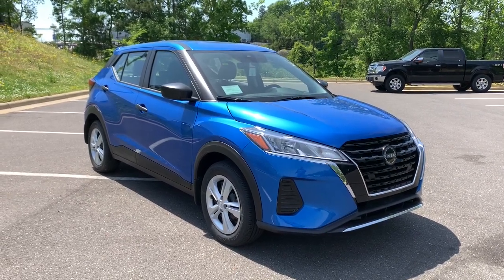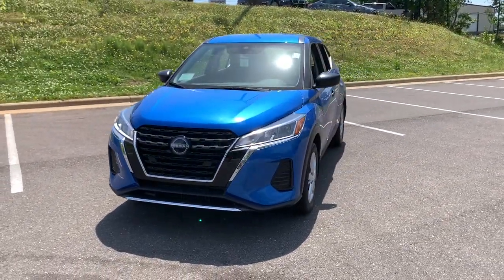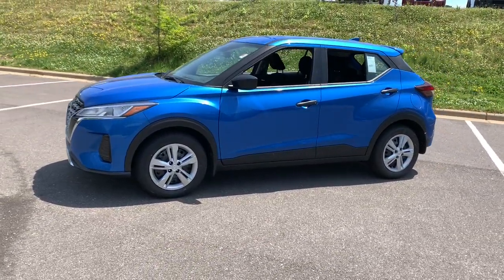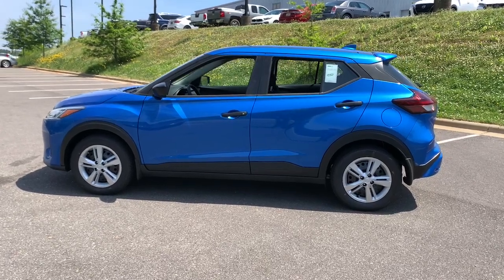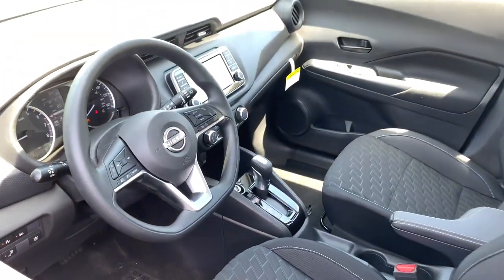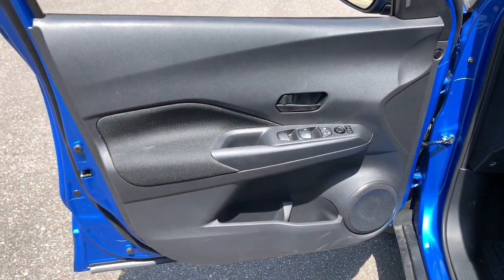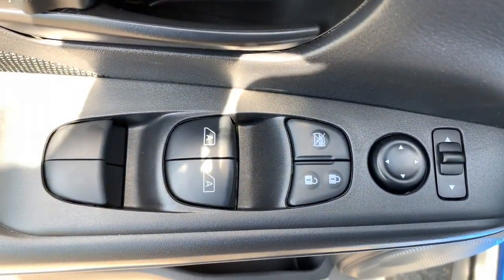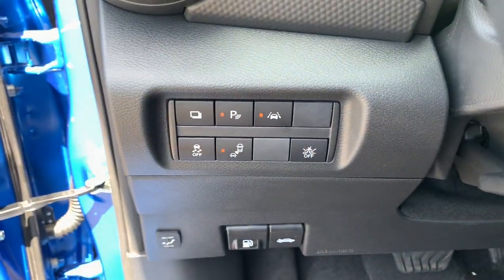2022 Nissan Kicks Tuscaloosa AL, Northport AL, Bessemer AL, Birmingham AL, Columbus MS TN9346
Electric Blue Metallic New 2022 Nissan Kicks available in Tuscaloosa, Alabama at Townsend Nissan. Servicing the Northport AL, Bessemer AL, Birmingham AL, Columbus MS area.

#{MAKE}
#{MODEL}
2022 Nissan Kicks S - Stock#: TN9346 - VIN#: 3N1CP5BV3NL506515

Townsend Nissan
2620 Skyland Blvd E

bEquipment/bbrThe state of the art park assist system will guide you easily into any spot. Protect this model from unwanted accidents with a cutting edge backup camera system. The vehicle has a 1.6 liter 4 Cylinder Engine high output engine. The vehicle is front wheel drive. Impresses the most discerning driver with the deep polished blue exterior on this small suv. This vehicle has an automatic transmission that includes a manual shifting mode. This small suv looks aggressive with a streamlined rear spoiler.   Anti-lock brakes are standard on it. This small suv has an adjustable telescoping wheel that allows you to achieve a perfect fit for your driving comfort. Enjoy the tried and true gasoline engine in this unit. It features cruise control for long trips. The perfect balance of space and size.  the vehicle cruises through the city with ease.brbrbPackages/bbr[N94] INTERIOR ELECTRONICS PACKAGE:  Interior Ambient Lighting; 20-color; Frameless Auto-Dimming Mirror; Universal Remote; Door Pocket Light. [B92] SPLASH GUARDS GRAIN (4 PIECE). [C03] 50 STATE EMISSIONS. [L92] CARPETED FLOOR MATS W/CARGO MAT. [N95] CENTER ARMREST W/STORAGE. [R92] REAR SPOILER. [S92] EXTERIOR GROUND LIGHTING. Equipment listed is based on original vehicle build. Please confirm the accuracy of the included equipment by calling the dealer prior to purchase.
[N94] INTERIOR ELECTRONICS PACKAGE:  Interior Ambient Lighting; 20-color; Frameless Auto-Dimming Mirror; Universal Remote; Door Pocket Light,[B92] SPLASH GUARDS GRAIN (4 PIECE),[C03] 50 STATE EMISSIONS,[L92] CARPETED FLOOR MATS W/CARGO MAT,[N95] CENTER ARMREST W/STORAGE,[R92] REAR SPOILER,[S92] EXTERIOR GROUND LIGHTING,Engine: 1.6L DOHC 16V 4-Cylinder,Transmission: Xtronic CVT (Continuously Variable),3.927 Axle Ratio,GVWR: 3;660 lbs,Front-Wheel Drive,Engine Oil Cooler,Battery w/Run Down Protection,120 Amp Alternator,849# Maximum Payload,Gas-Pressurized Shock Absorbers,Front Anti-Roll Bar,Electric Power-Assist Steering,10.8 Gal. Fuel Tank,Single Stainless Steel Exhaust,Strut Front Suspension w/Coil Springs,Torsion Beam Rear Suspension w/Coil Springs,Front Disc/Rear Drum Brakes w/4-Wheel ABS; Front Vented Discs; Brake Assist and Hill Hold Control,Wheels: 16 Steel w/Full Covers,Tires: 205/60R16 AS,Steel Spare Wheel,Compact Spare Tire Mounted Inside Under Cargo,Clearcoat Paint,Body-Colored Front Bumper w/Black Rub Strip/Fascia Accent and Metal-Look Bumper Insert,Body-Colored Rear Bumper w/Black Rub Strip/Fascia Accent,Black Bodyside Cladding and Black Wheel Well Trim,Black Side Windows Trim,Black Door Handles,Black Power Side Mirrors w/Manual Folding,Fixed Rear Window w/Fixed Interval Wiper and Defroster,Light Tinted Glass,Variable Intermittent Wipers,Fully Galvanized Steel Panels,Black Grille w/Chrome Accents,Liftgate Rear Cargo Access,Intelligent Auto Headlights (i-Ah) Auto On/Off Aero-Composite Halogen Auto High-Beam Headlamps,LED Brakelights,Headlights-Automatic Highbeams,Integrated Roof Antenna,1 LCD Monitor In The Front,Front Bucket Seats;  6-way manual drivers seat w/driver seat armrest and seat lifter and 4-way manual front passengers seat,6-Way Driver Seat,Passenger Seat,60-40 Folding Bench Front Facing Fold Forward Seatback Rear Seat,Manual Tilt/Telescoping Steering Column,Sport Steering Wheel,Front Cupholder,Rear Cupholder,Proximity Key For Push Button Start Only,Remote Releases -Inc: Mechanical Cargo Access and Mechanical Fuel,Cruise Control w/Steering Wheel Controls,Manual Air Conditioning,Illuminated Glove Box,Driver Foot Rest,Interior Trim;  Metal-Look/Piano Black Instrument Panel Insert; Metal-Look Door Panel Insert; Piano Black Console Insert and Metal-Look Interior Accents,Full Cloth Headliner,Cloth Door Trim Insert,Urethane Gear Shifter Material,Day-Night Rearview Mirror,Driver And Passenger Visor Vanity Mirrors,Full Floor Console w/Storage and 1 12V DC Power Outlet,Front And Rear Map Lights,Fade-To-Off Interior Lighting,Full Carpet Floor Covering,Carpet Floor Trim,Cargo Space Lights,Instrument Panel Bin; Driver And Passenger Door Bins,Delayed Accessory Power,Systems Monitor,Analog Appearance,Seats w/Cloth Back Material,Manual Adjustable Front Head Restraints and Manual Adjustable Rear Head Restraints,Driver And Front Passenger Armrests,2 Seatback Storage Pockets,Engine Immobilizer,1 12V DC Power Outlet,Air Filtration,Side Impact Beams,Rear Parking Sensors,Blind Spot Warning (BSW) Blind Spot,Automatic Emergency Braking